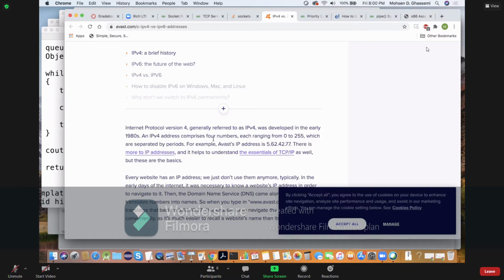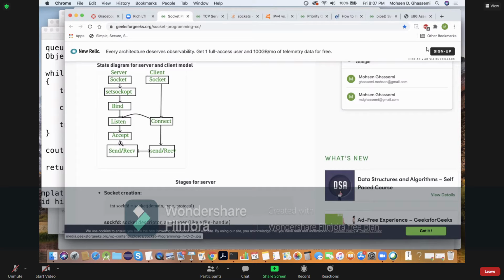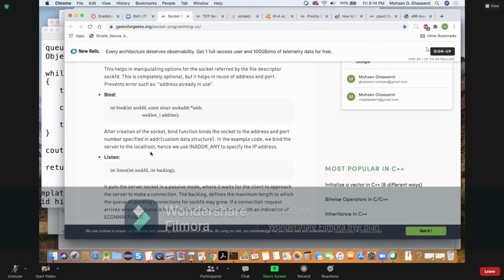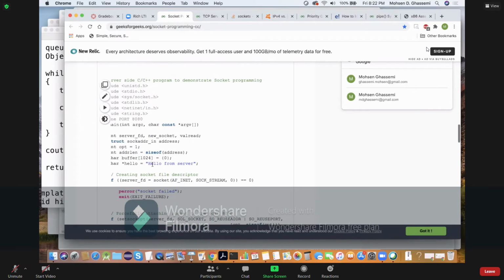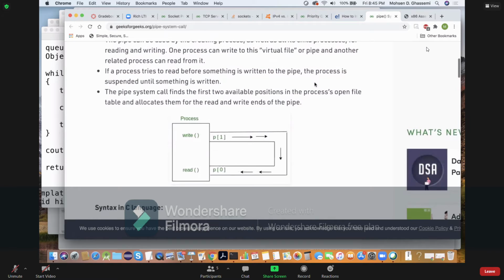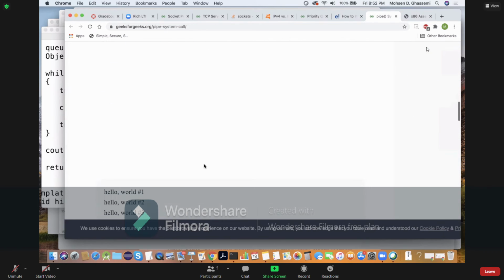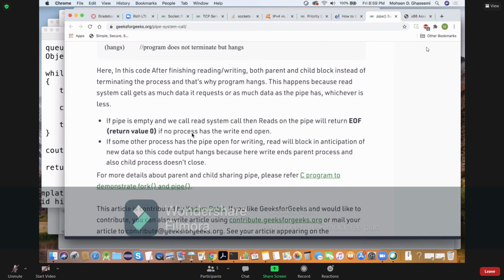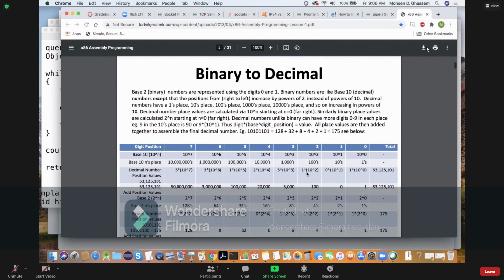csye6230 5_2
Operating System